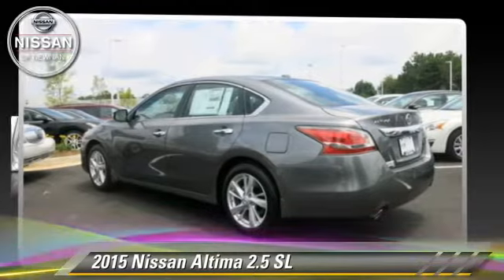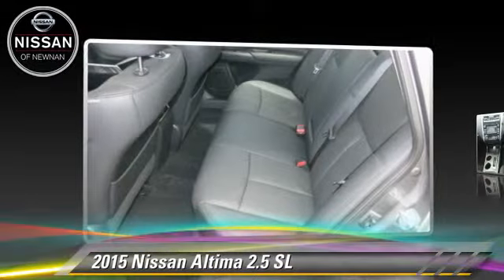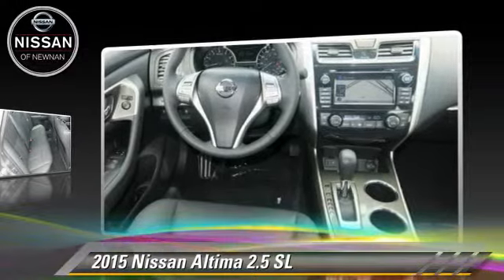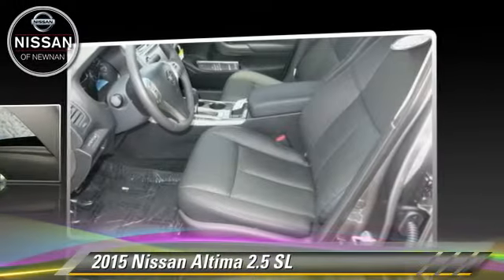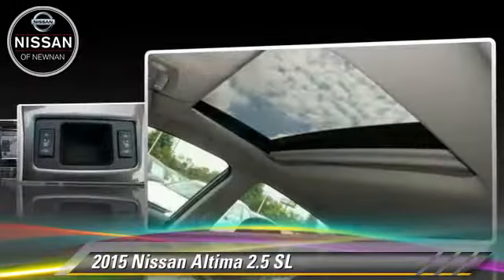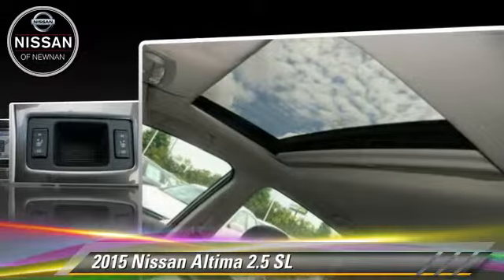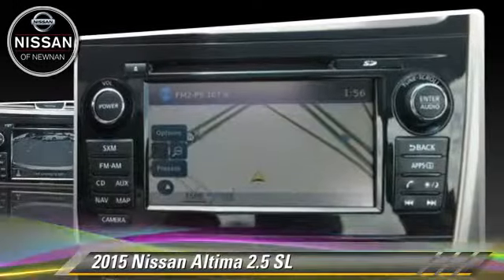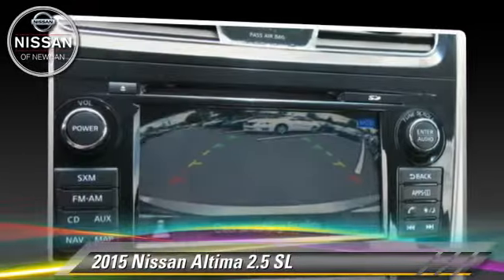Nissan of Newnan, Newnan GA 30265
783 Bullsboro Drive Newnan GA 30265

[DFIN:3:3087466:I:2512:BCF6E1A2:caccc2439ceb6f7e4d1924d40122d9f6]